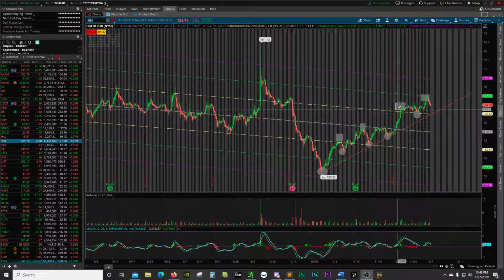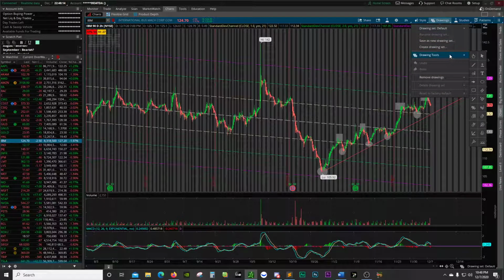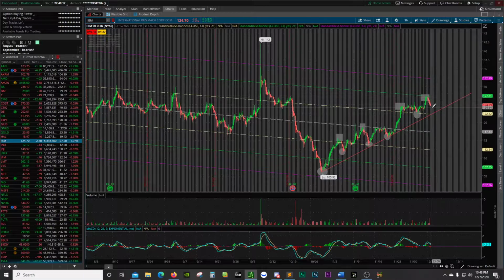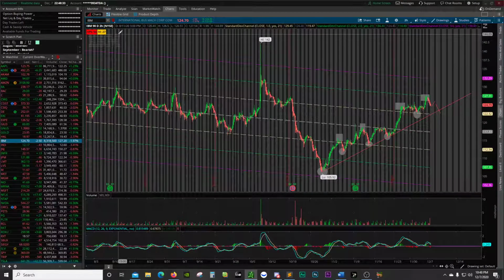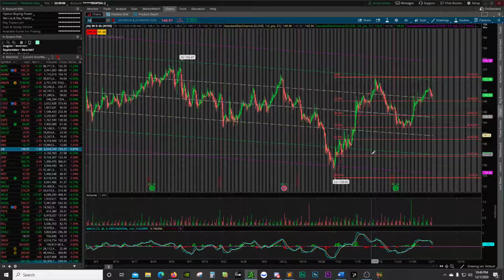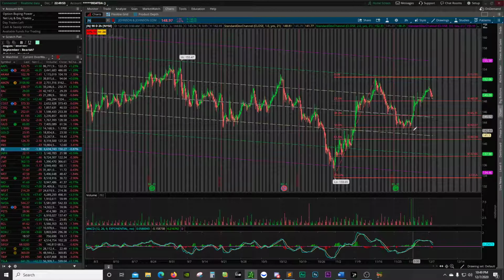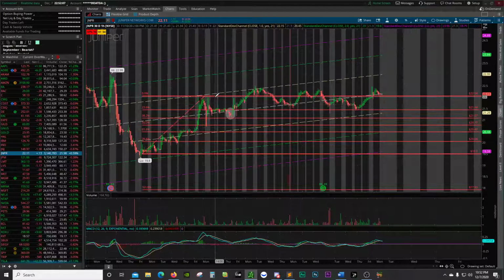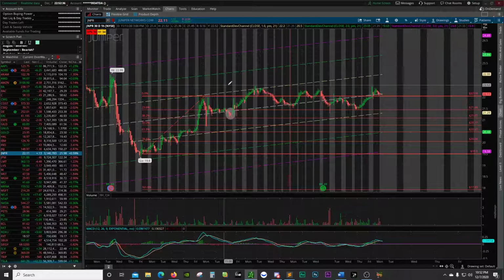Trend - 50% retracement - Fibonacci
This is a short video briefly discussing trend analysis, 50% retracement levels, and the Fibonacci retracement tool.